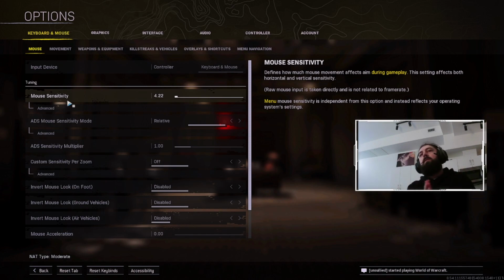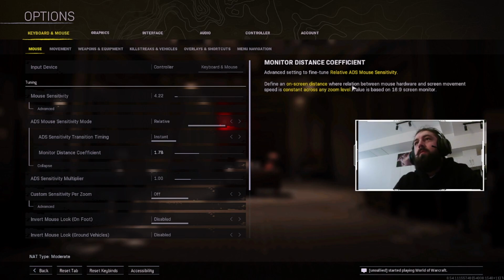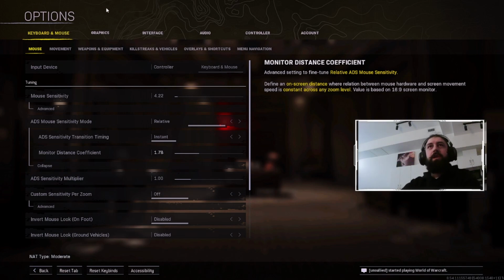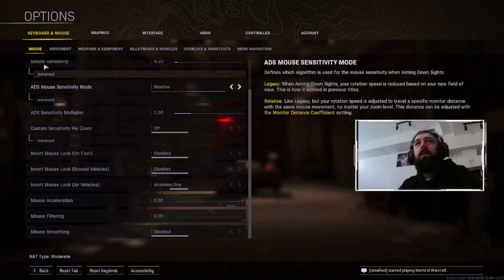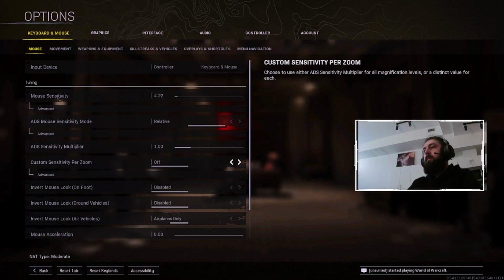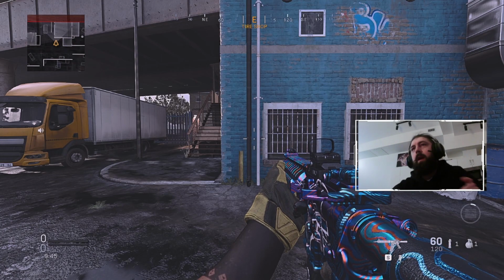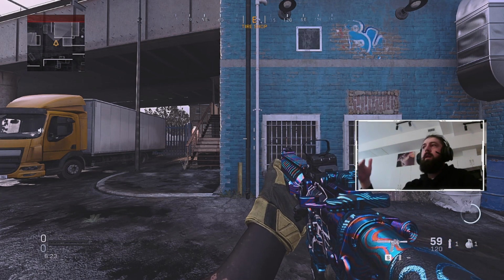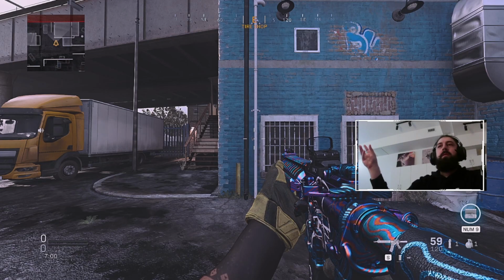Call of Duty Warzone Pacific Caldera Mouse and Keyboard Settings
Call of Duty Warzone Pacific Caldera Mouse and Keyboard Settings / Sensitivity